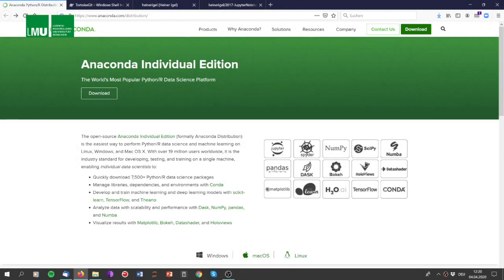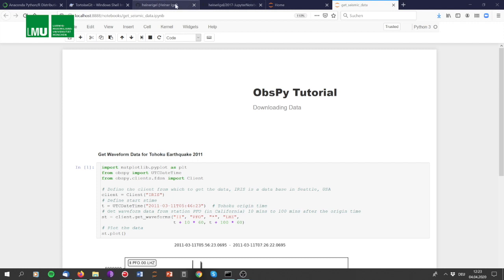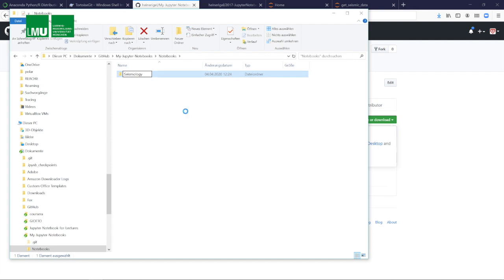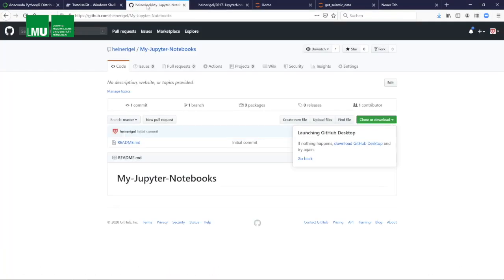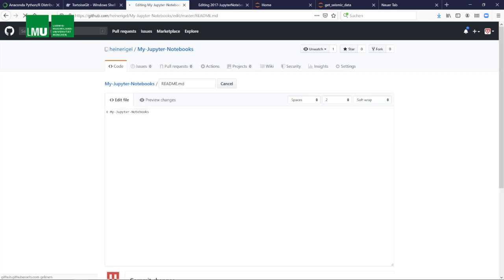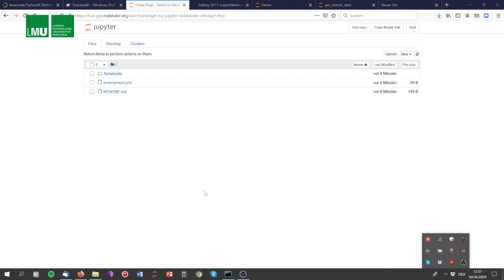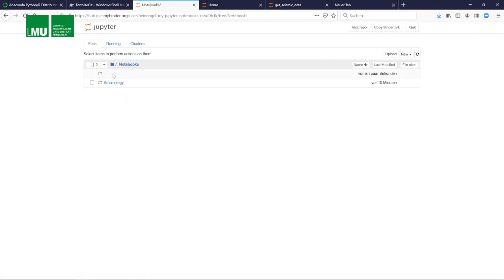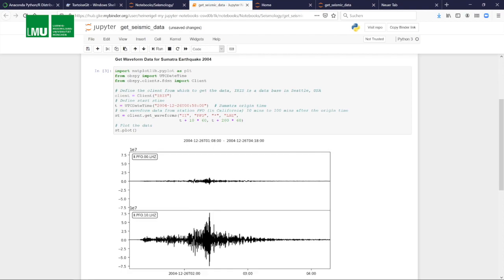How to link a GitHub repository of Jupiter Notebooks with MyBinder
This is an explanation how you can 1) create a GitHub repository from your own Jupiter notebooks, and 2) link them with the MyBinder service to render them directly executable from your GitHub repository.

If used in connection with online learning the link to the public github repository can be sent to the students and they can run the Jupiter notebooks independent of any operating system and without the requirement to locally install a Python environment.

The video assumes that you have a Python environment in which you can run Jupiter notebooks (e.g. and basic knowledge of GitHub repositories.